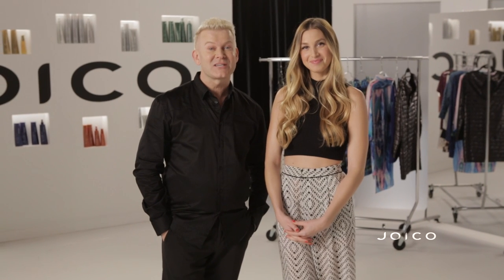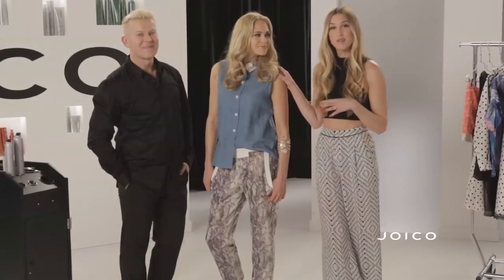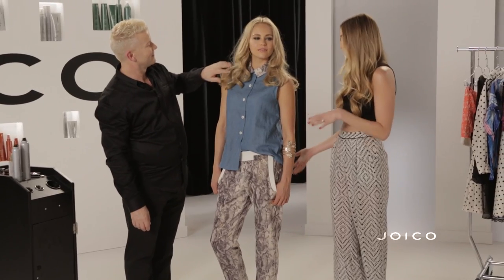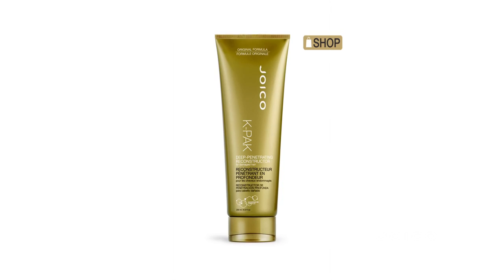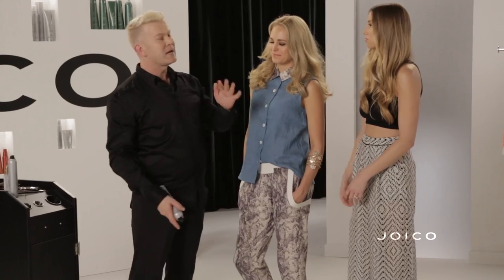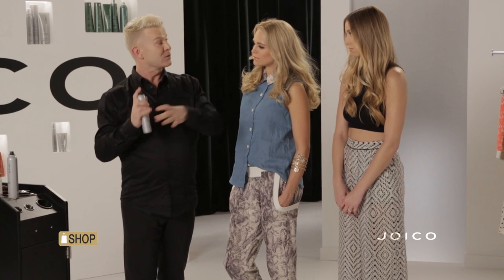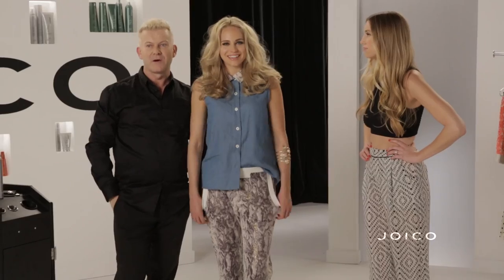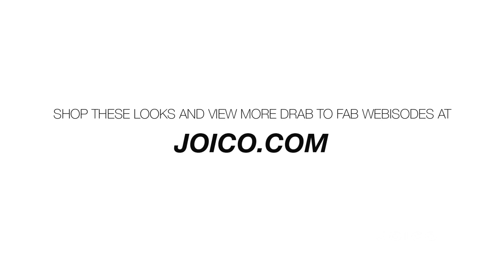Easy, beachy Cali Waves: Hair and fashion with Whitney Port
CALI-COOL HEATS UP!

Nail the chill-but-thrilling style of everyone's favorite Golden State with these beauty-and-fashion tips from style-masters Damien Carney and Whitney Port.

Striking a balance between dressed-up and dressed-down—that's the secret behind the hottest new Drab-to-Fab Webisode starring International Creative Director, Damien Carney, and fashion superstar, Whitney Port. This Californication of coif and clothing celebrates easy, relaxed, and elegant in one fell swoop...and according to our pros who know, achieving the versatile look just couldn't be easier.
"How do you get hair to look casual and undone without making it look messy? I get that question all the time," says Carney, who shows how a star combo of volumizing product—like Joico's Instant Refresh Dry Shampoo and Texture Boost—hold beachy, barrel-curled waves in perfect place with minimal effort. This contrasting approach extends to clothing, with slouchy snakeskin "sweats" and an embellished chambray top from Port's new Whitney Eve Spring Collection...a perfect example of how casual can be elevated with an edgy pattern or hint of texture. "This is about being really comfortable...but also being able to be seen in style," the designer explains of her contrast concept. It's an illusion that works from head to toe... like magic!